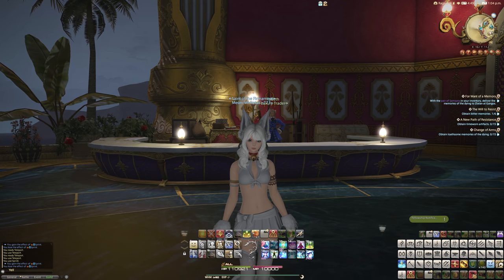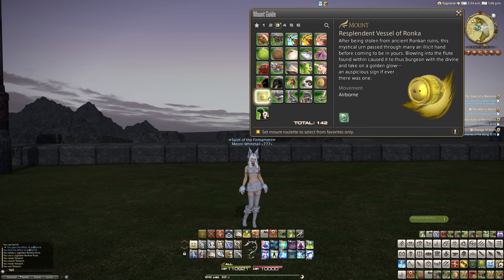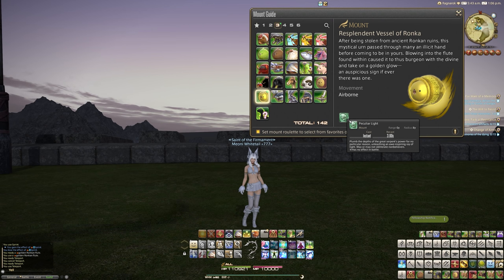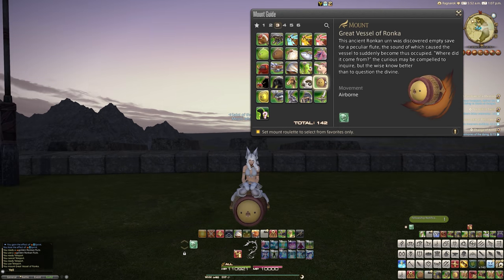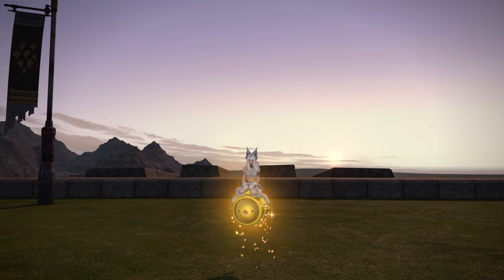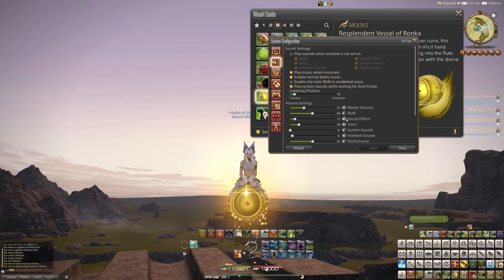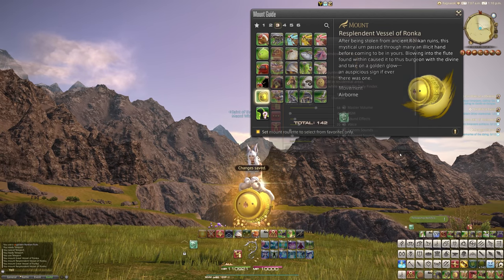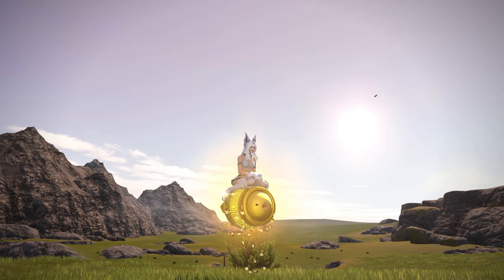FFXIV: Resplendent Vessel of Ronka - 25 Million Gil Mount